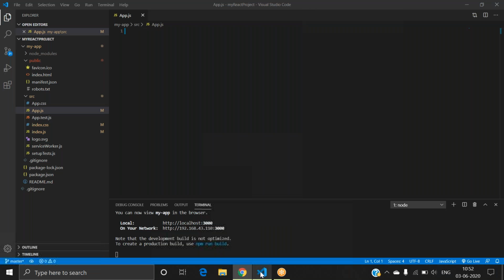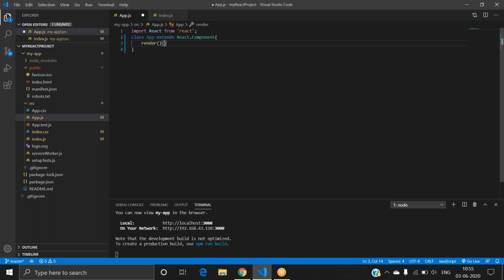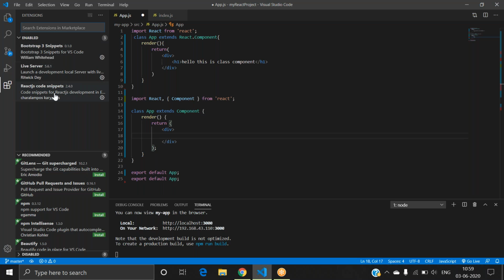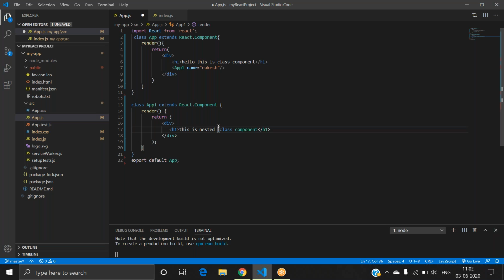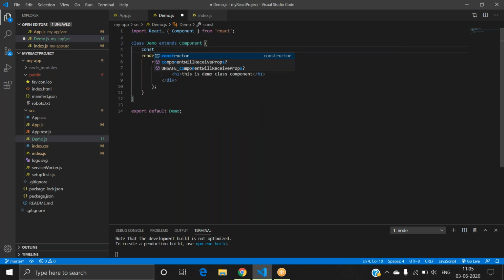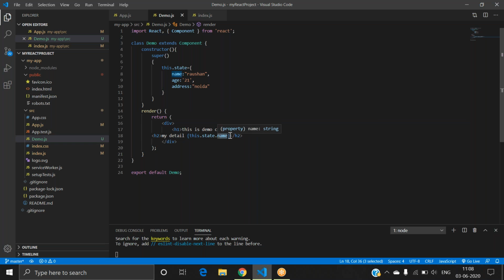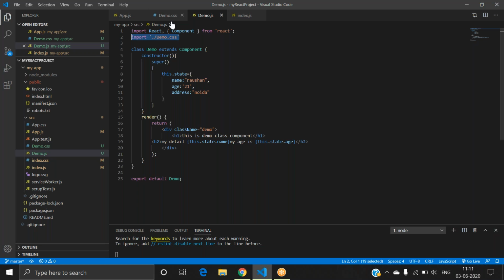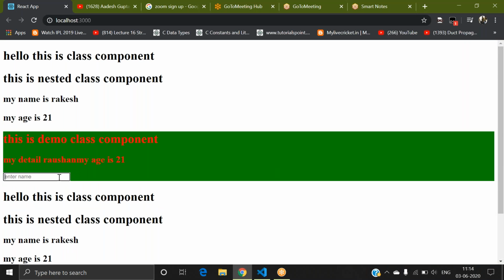react (tutorial2)how to create state and properties